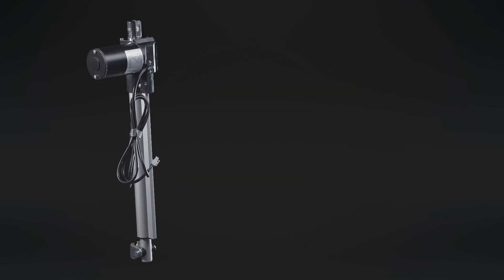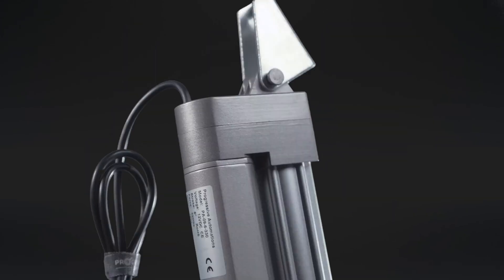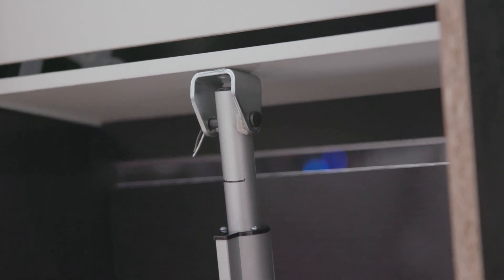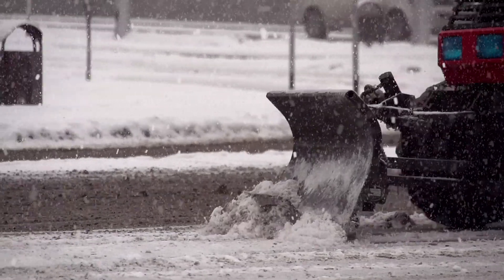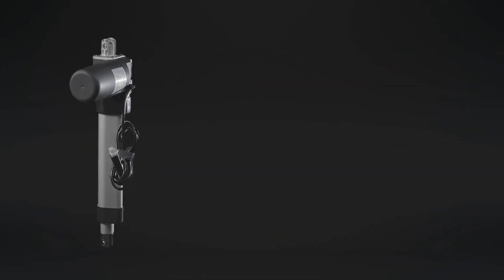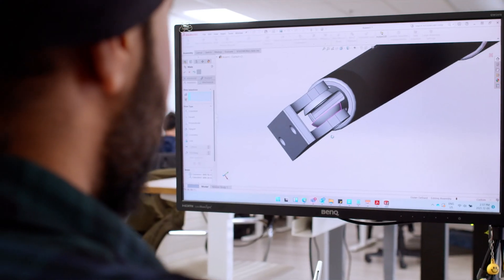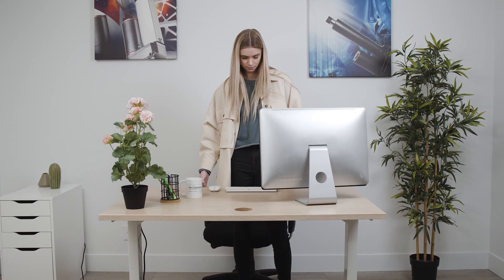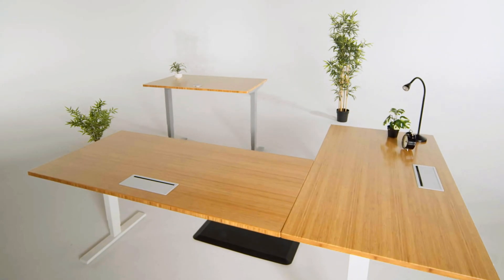Experts in Linear Motion: Progressive Automations | Progressive Desk | Progressive Bed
Welcome to the Progressive family! Founded in 2008 by best friends Vlad Kovalyov and Ajay Arora, they saw that the electric linear actuator industry was thriving yet had a significant gap in it. They saw an opportunity to offer motion control and linear actuator products to anyone, regardless of their specifications or quantity requirements.

Fast forward to today – Progressive Automations Inc. has grown to new heights with a large (and growing!) team and an expanding range of motion control products.

They also welcomed two sister companies: in 2018 Progressive Desk, and in 2022 Progressive Bed! Using the same actuator technology that they have developed over the years, Progressive Desk focuses on electric standing desks and creating ergonomic workspace solutions, while Progressive Bed specializes in electric adjustable beds and accessories.

Our mission is to offer the most comprehensive selection of motion control products to all industries and provide an incredible customer experience along the way.

 From automation enthusiasts and hobbyists to engineers and large-scale partners, we cover it all, and thoroughly enjoy every project we’re involved in!